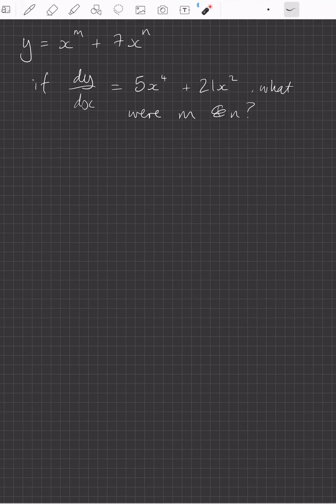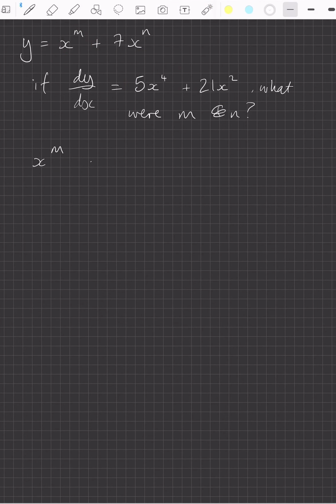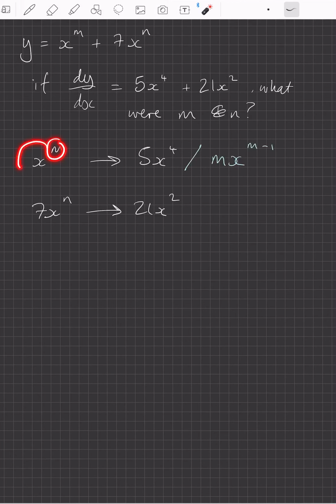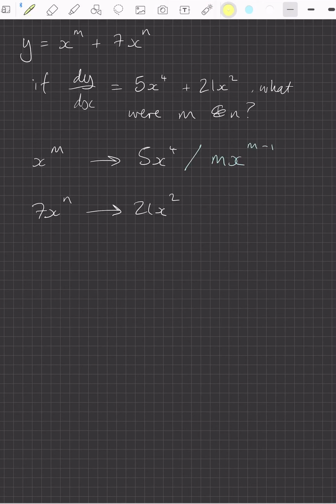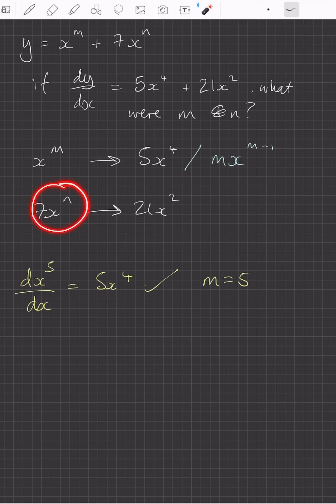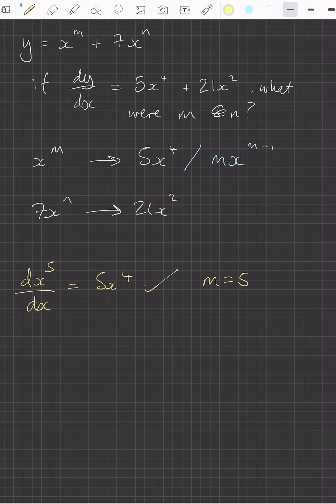Working from the differential to the original equation